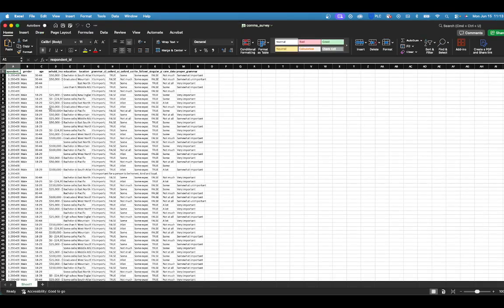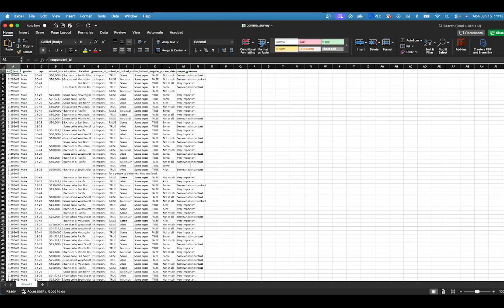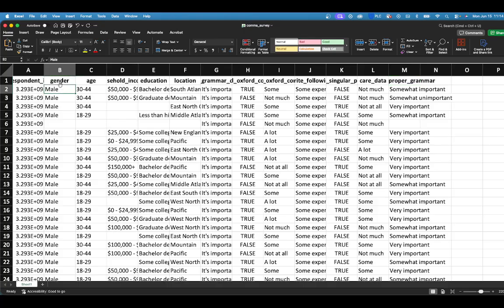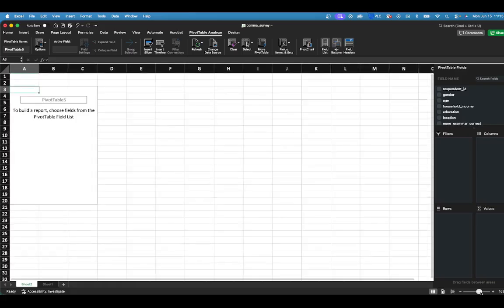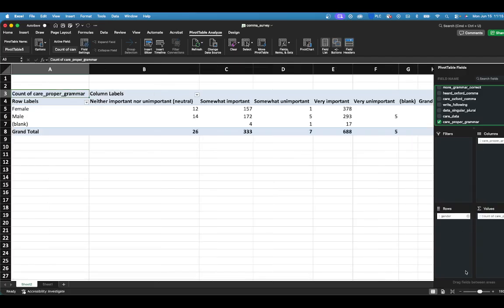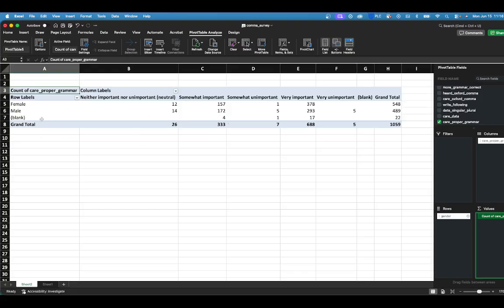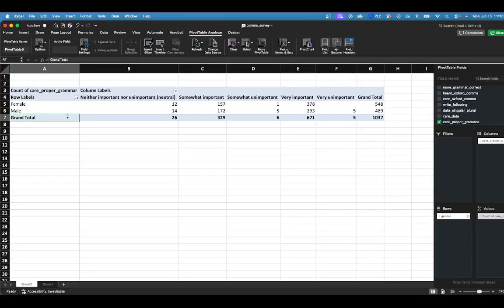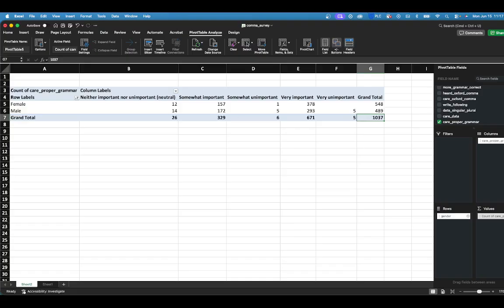Creating a Pivot Table in Microsoft Excel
In this video we're going to use the data set on survey results about the Oxford comma and respondents interest in using proper grammar. The data set can be downloaded here (see: "Comma_Survey.xlsx" file):

We will work to build a pivot table in Microsoft Excel